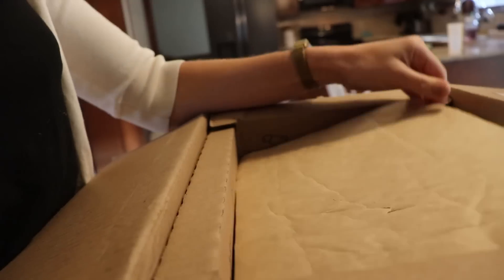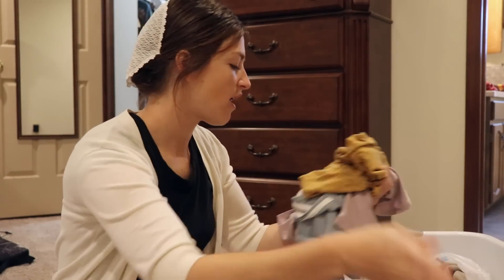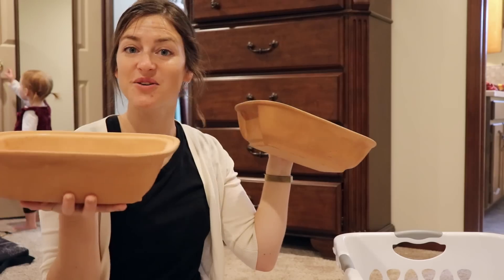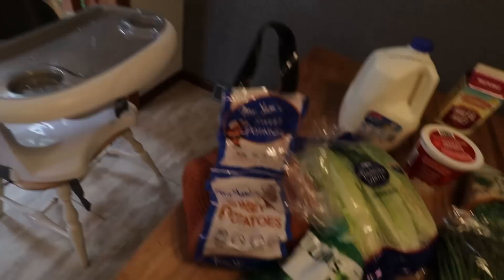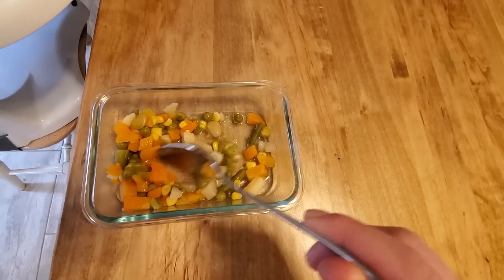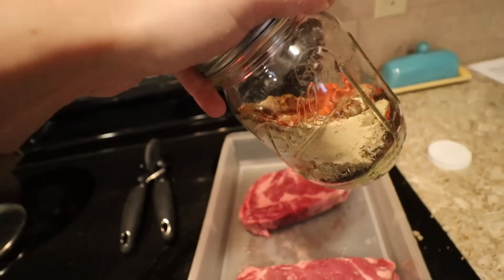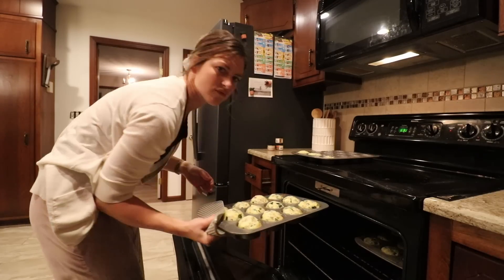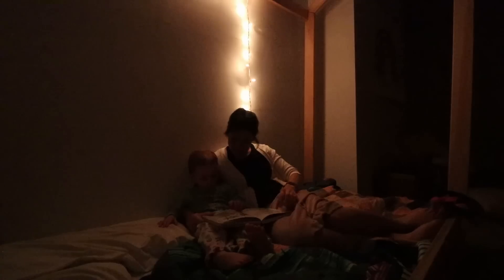We're Back!! | DITL of a SAHM | Mennonite Mom Life w/ Megan Fox Unlocked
Get $20 off your first box PLUS 2 lbs of ground beef for free in every order for the lifetime of your subscription, thanks to ButcherBox!

Follow along with me as I get back in to the swing of things after vacation. I cook, grocery shop, tidy the house, and just do general mom things, all with a camera in hand!

Evonnie's bathing suit
My jacket
My sunglasses

Seriously, do not feel the need to send me anything. I just get questions sometimes about my address, so I thought I'd address it in this video. The best things are the letters, DM's and personal emails. Also, I never turn down prayers either!

My children’s ages:
Evonnie turned two in September
Fletcher turns one in March.

My Shark Ion Stick Vacuum:

My French Press Coffee Pot:

My Fit Bit:

My Gold Fitbit Band:

Steak Rub: I am so bummed. I looked high and low and could not find the exact steak rub I made. Just google steak rub with coffee grounds and pick one I guess. Or, order this steak rub from Amazon. We LOVE it and bough some for each of our dads for Father's Day already!

Egg Cups: I can't really give you a recipe, but I'll tell you what I did. Crack and beat 18 eggs. Add a cup of cottage cheese. Mix in frozen spinach, sausage, mushrooms, or whatever you want. I also added paprika, celery salt, salt, pepper, and season salt. I added probably 1/4 c. of milk. Pour into greased muffing tins. I baked them in the oven at 350° until completely set and then stored them in a Tupperware container to eat at all week. They were good, but not the best thing I've ever eaten, so feel free to adapt as you want.